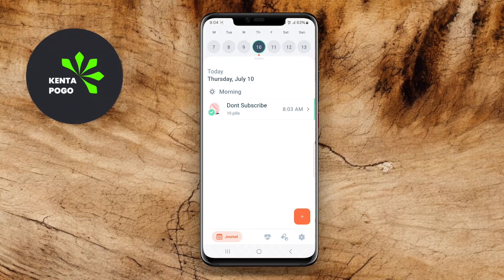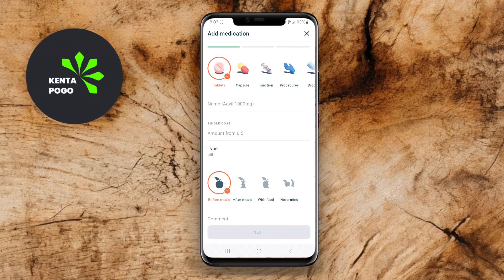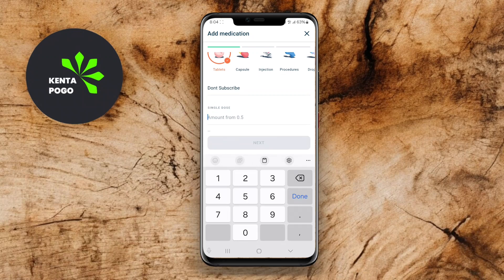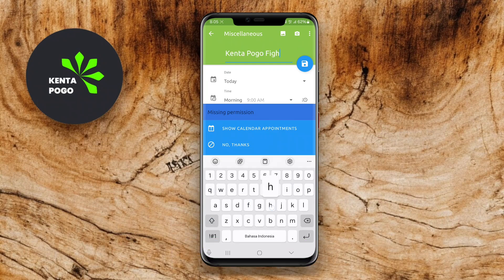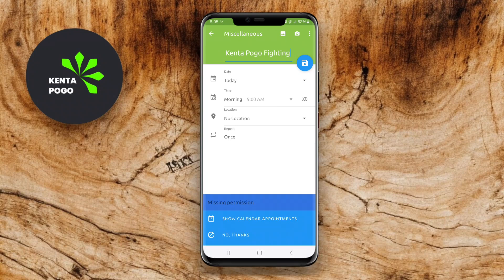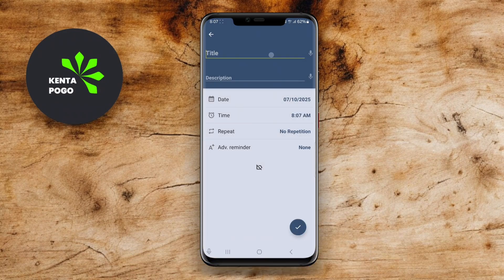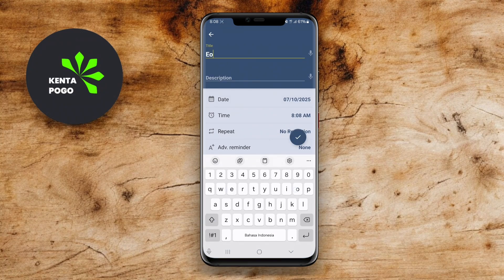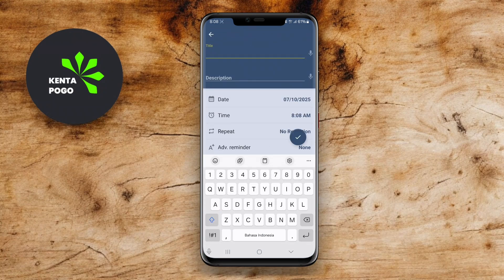3 Best Reminder Apps for Android 2026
Stay on top of your tasks and never miss a deadline with three of the best reminder apps available for Android. These apps offer smart scheduling, recurring alerts, voice input, and widget support to help manage your daily activities with ease. Whether you're organizing your work, personal life, or academic schedule, these tools make it simple to keep track of everything important—right from your phone.

3 Best Reminder Apps for Android :

0:00 Opening

0:12 Pill Log Medication Reminder

0:54 COL Reminder

1:40 Reminder for Android

2:24 Closing